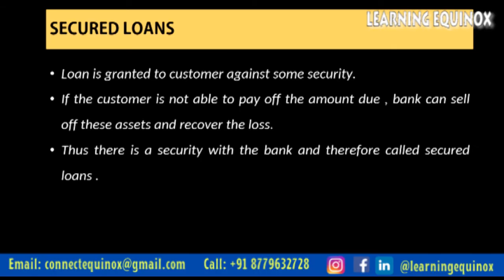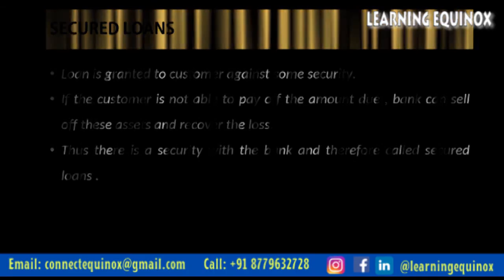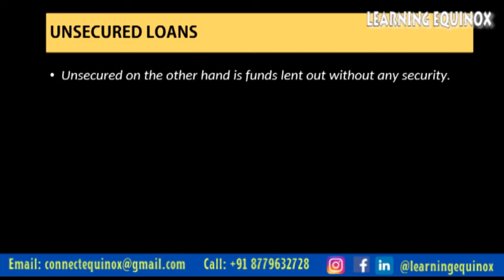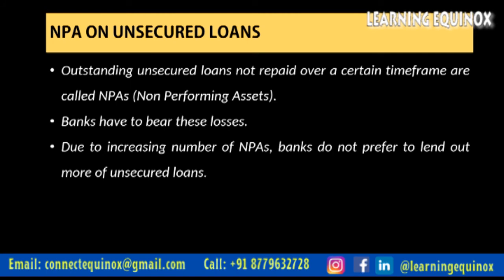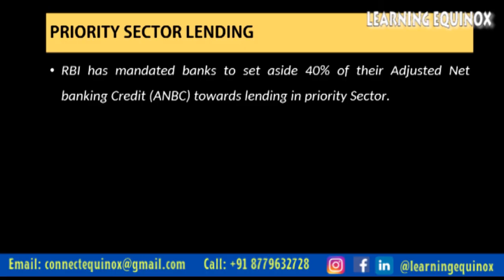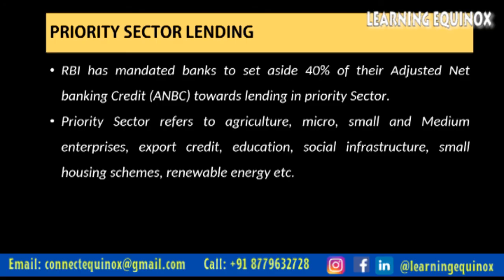Bank Retail Asset Products | Retail Loans | Secured and Unsecured Loans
Bank Retail Asset Products
Retail Loans
Secured and Unsecured Loans
Overdraft facility
Credit Cards
Priority Sector Lending

Team Learning Equinox does not intend to advertise any products or service or any person. It does not intend to solicit any one in any manner. The video is purely set out to explain the concepts. We do not take responsibility for any decisions taken on the basis of this video.